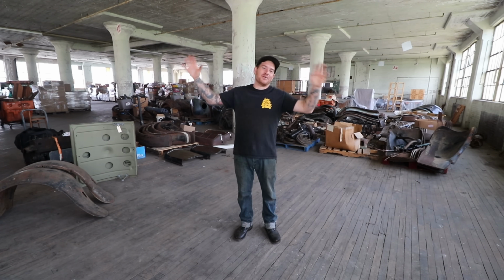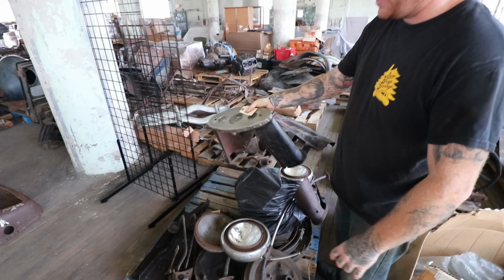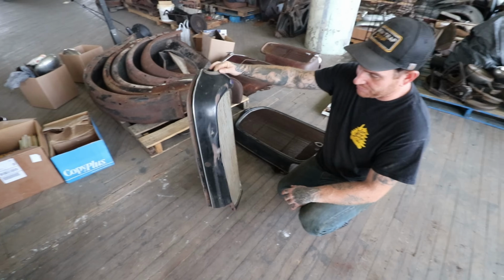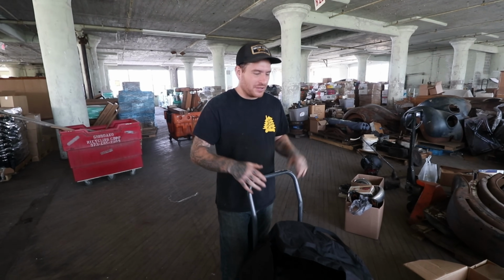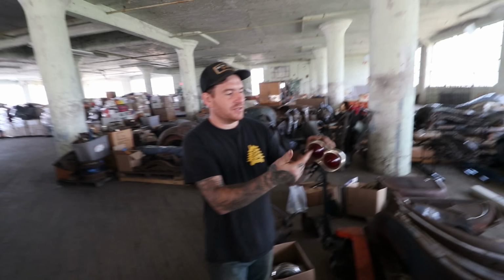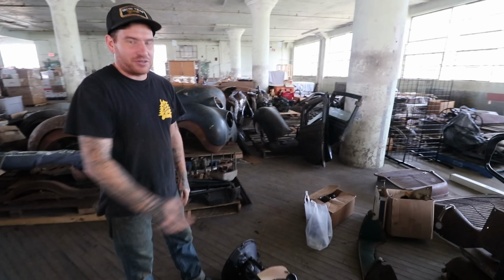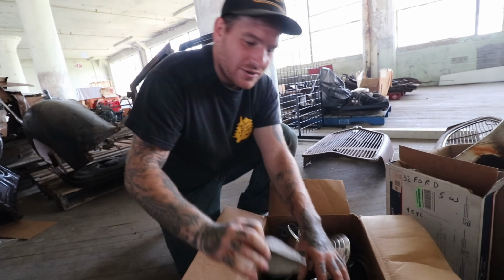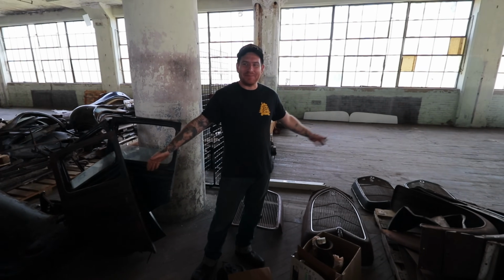What Did We Buy At The Hershey AACA Fall Swap Meet??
Every year at Hershey we seem to bring back almost as much as we brought to sell, and this year was no different. A local gentleman has been cleaning out his dad's estate since last Hershey and discovered a truck load of 1932 Ford parts. He decided he wanted it all gone in one shot and offered it to Matt. So Tuesday morning at 9am, before the tent was set up, Matt made his first purchase of 2021 Hershey. it was down hill from there.

19545